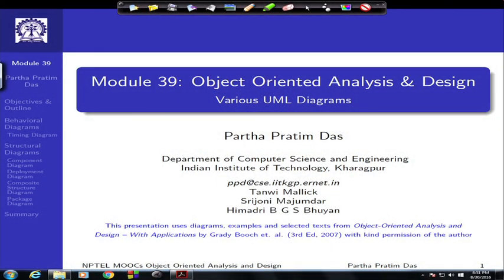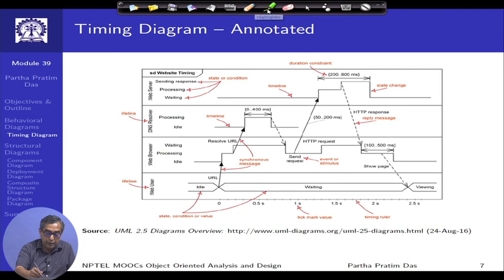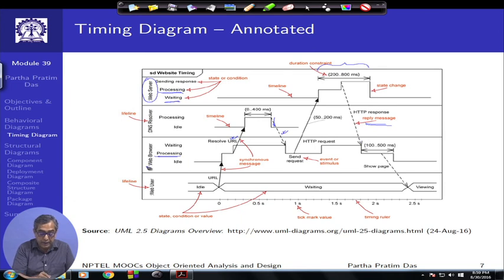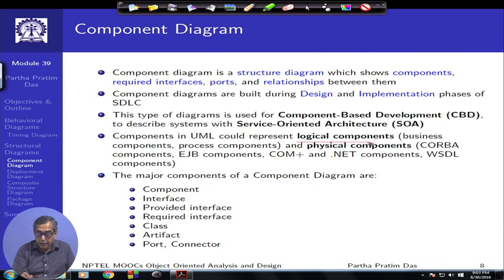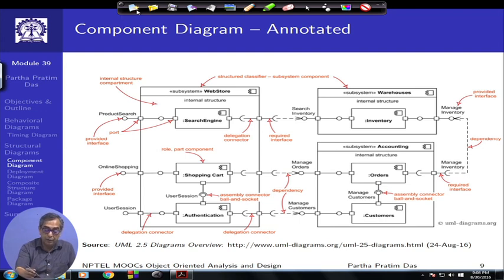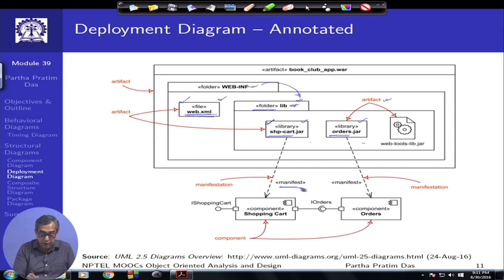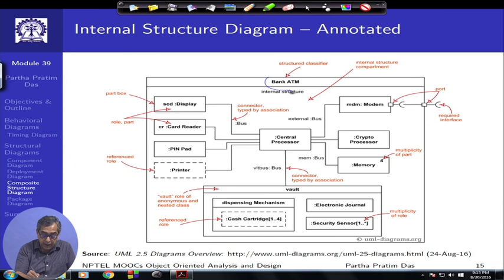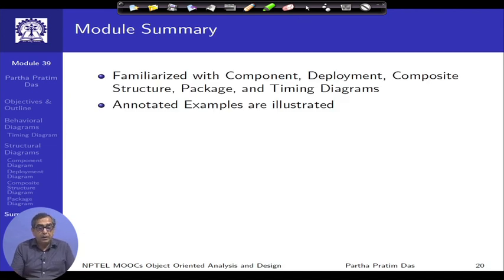Module 39 : Various UML Diagrams (Lecture 51)